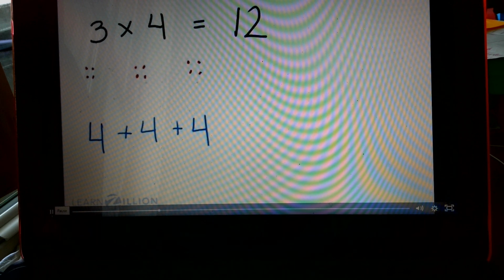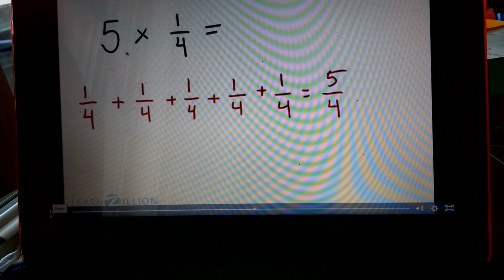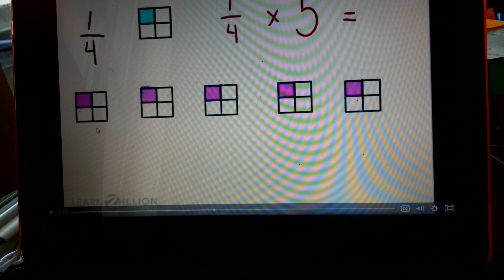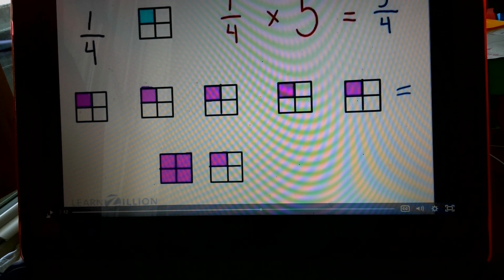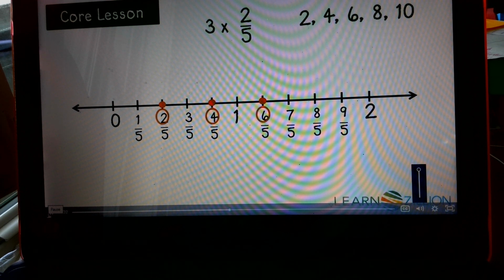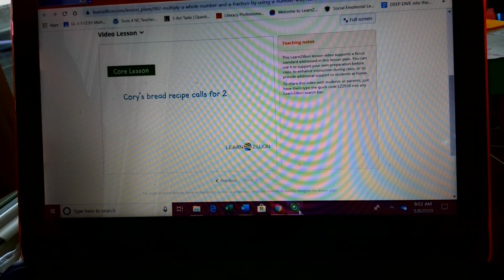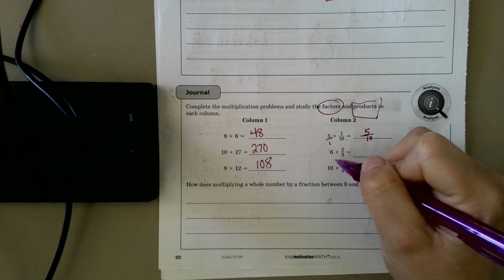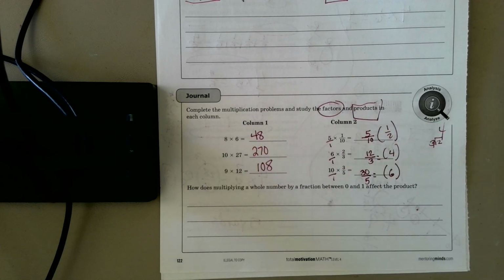Unit 16 Introduction